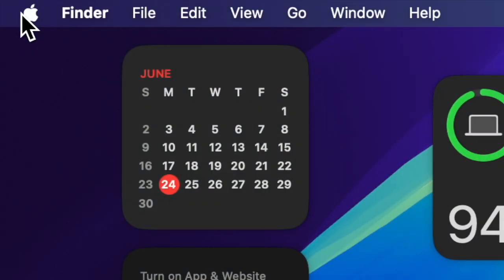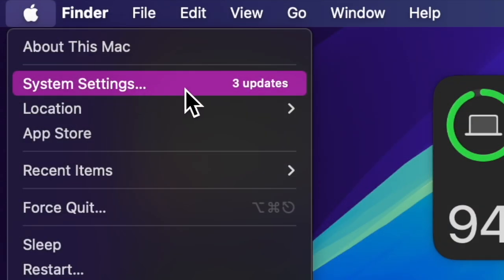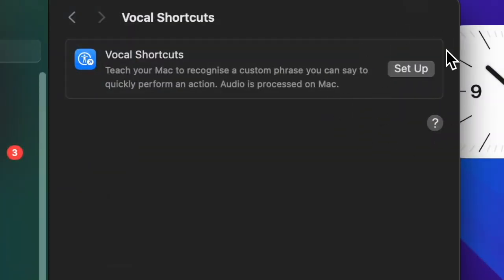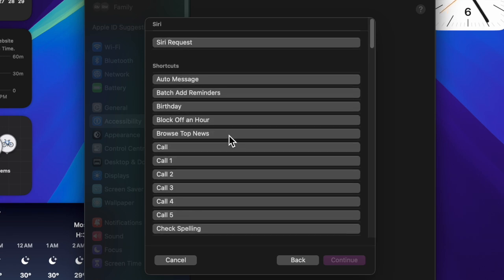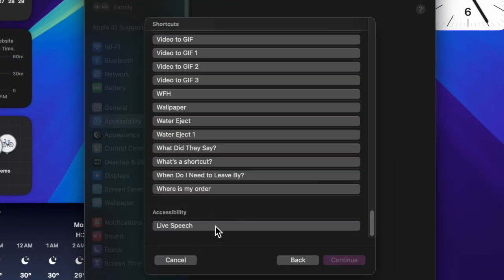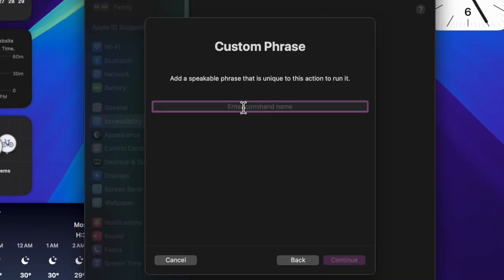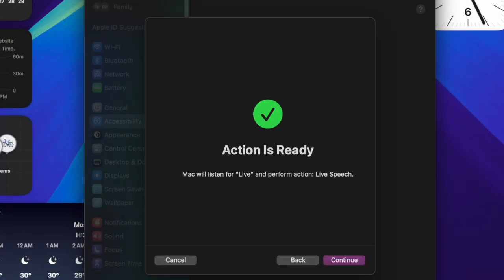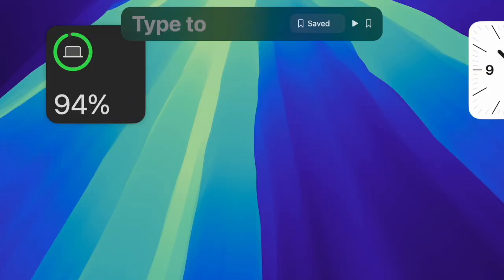How to Set Up & Use Vocal Shortcuts in macOS 15 Sequoia on Mac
Just like iOS 18, macOS 15 Sequoia also lets you use the super handy Vocal Shortcuts on Mac in order to let you perform specific tasks faster and more conveniently.